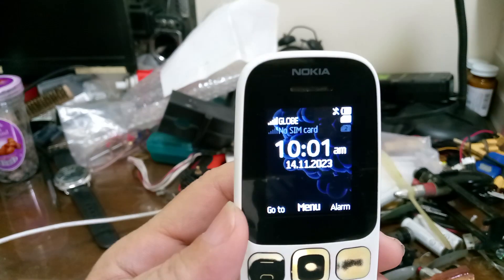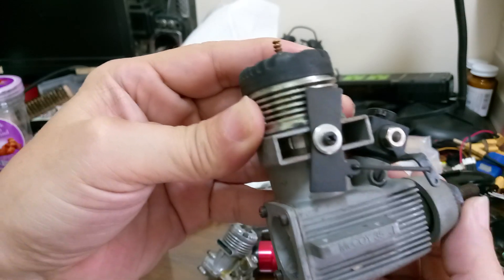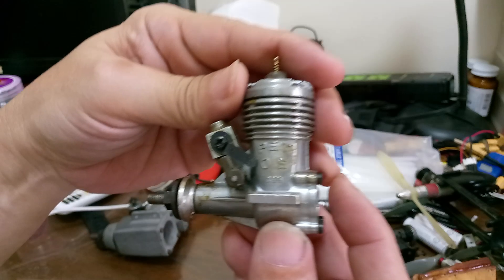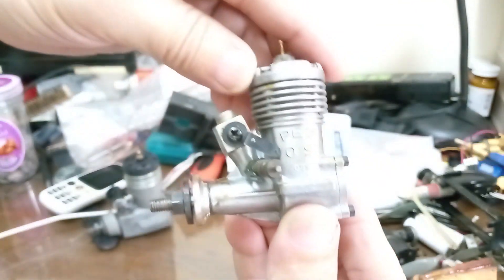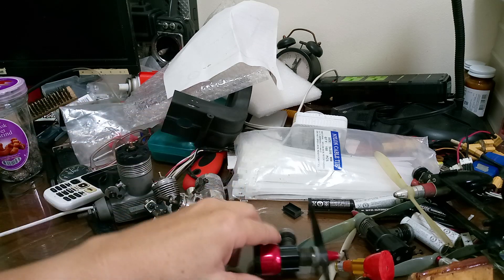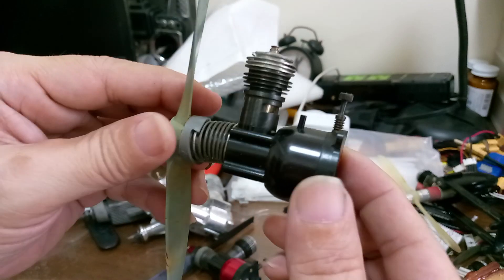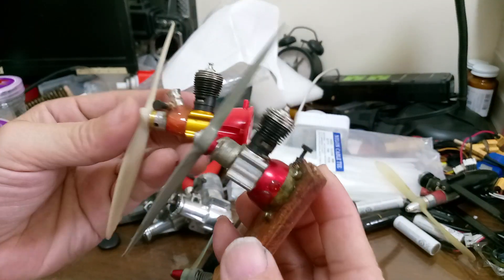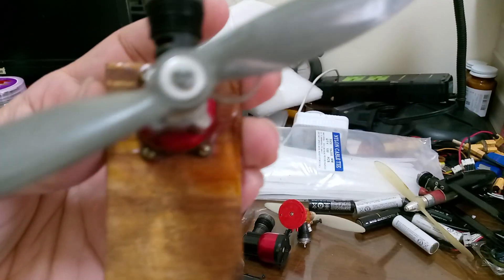Vintage RC engine Collection